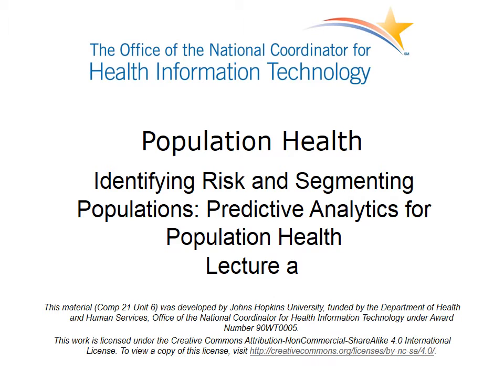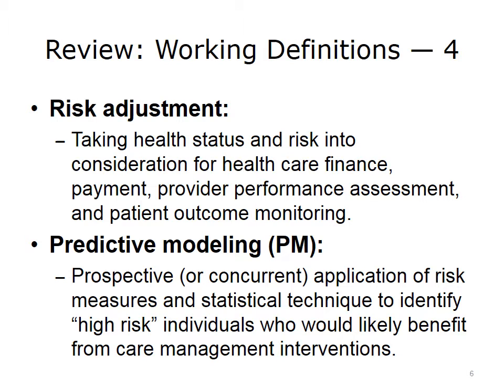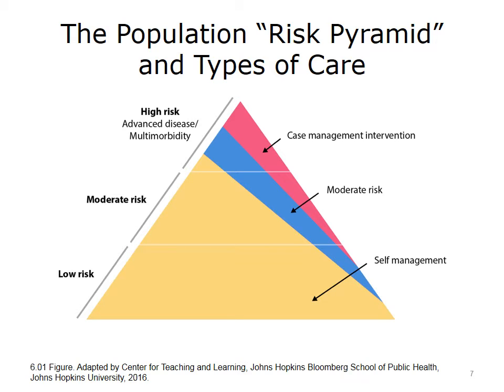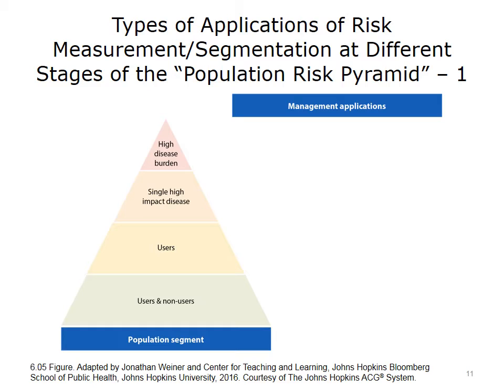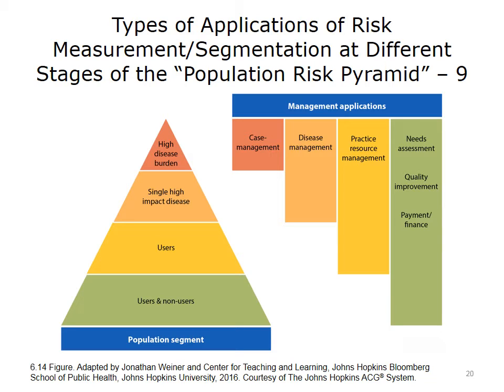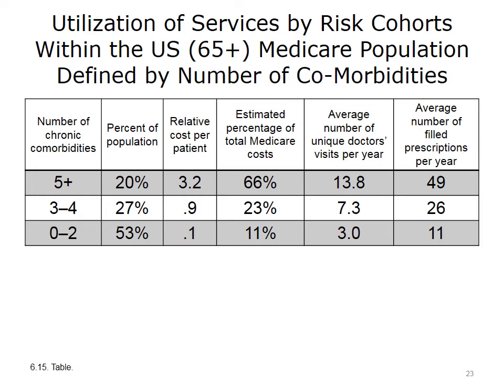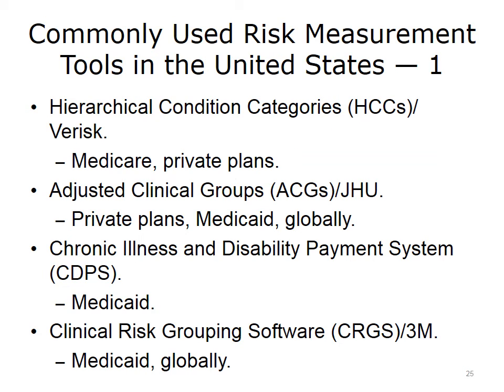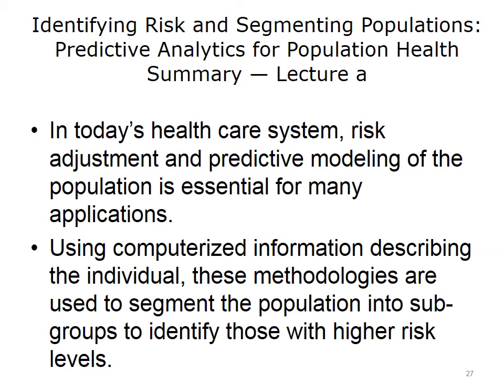comp21 unit6a lecture video